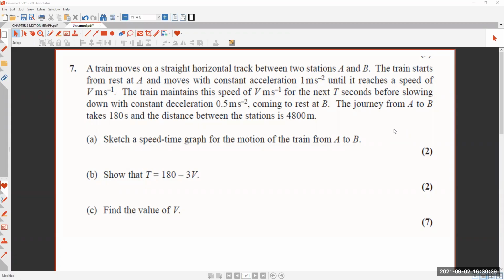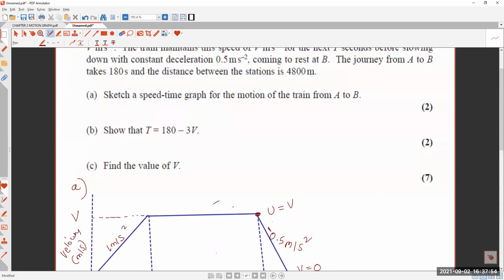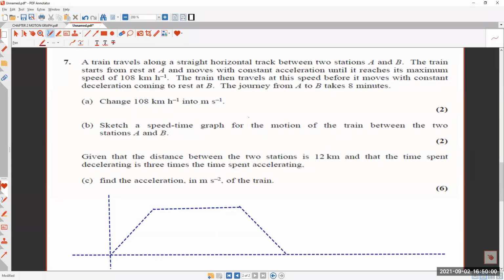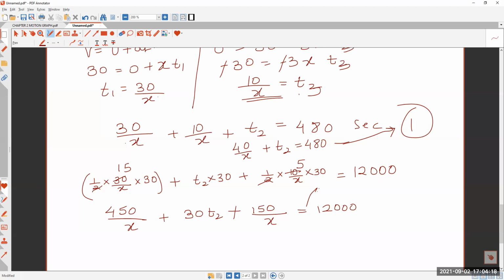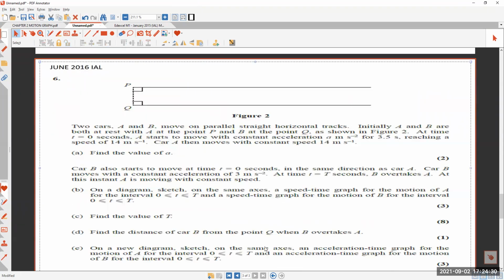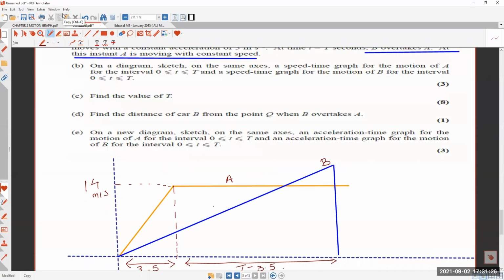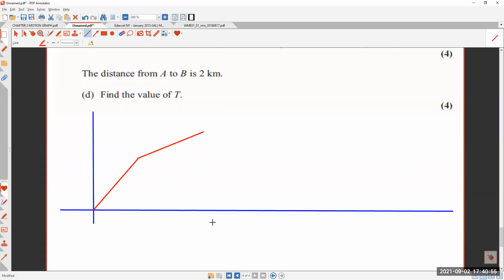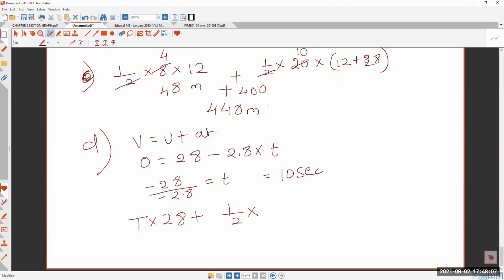M1 Kinematics particle moving in straight line part 7